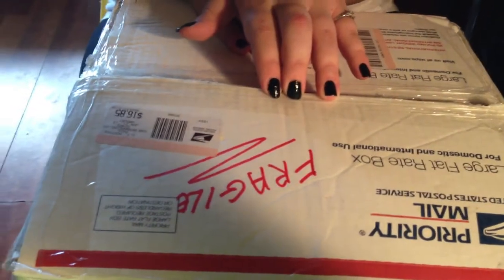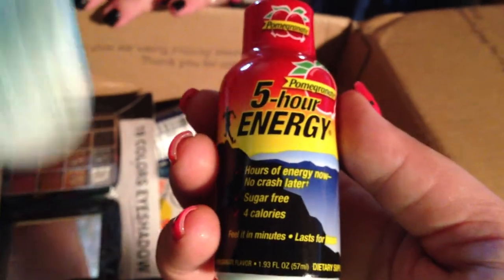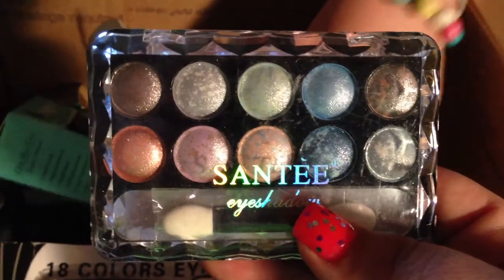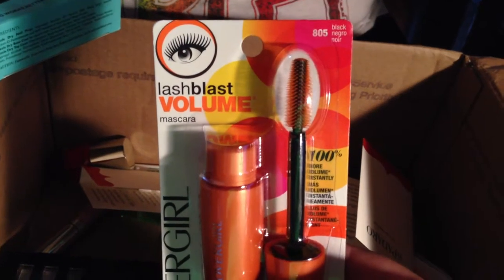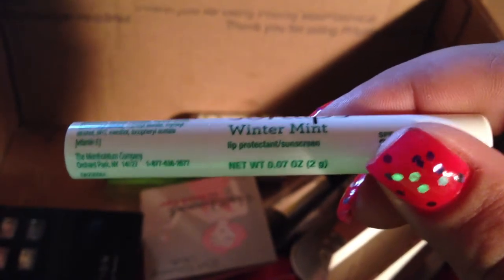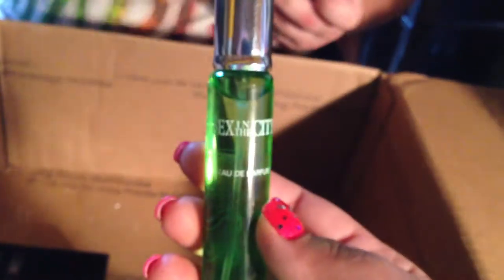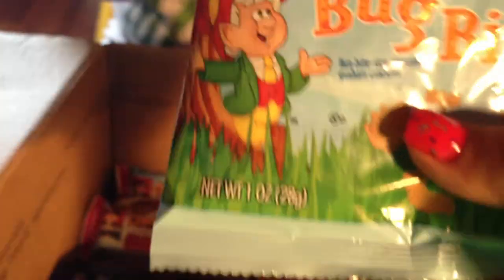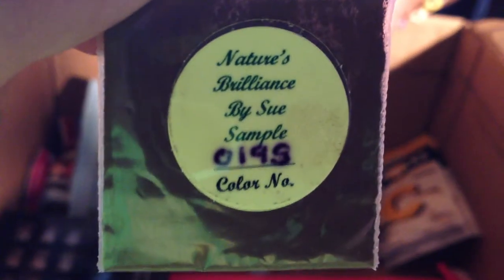Swap with BeAuTyByMiChEllE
This is a video of the swap I recently did with BeAuTyByMiChEllE from freebie ninja! Thank girl, I love all of it!!

Love freebies:
look up freebie ninja on facebook for all the post on current freebies

If your interested in doing swaps with me, need to have proof that you have done them before successfully.